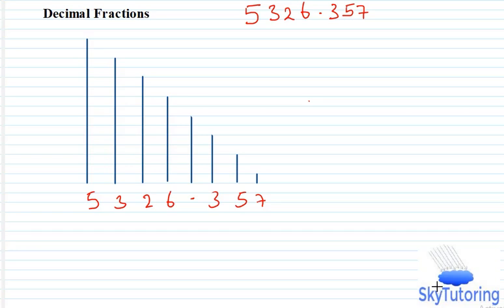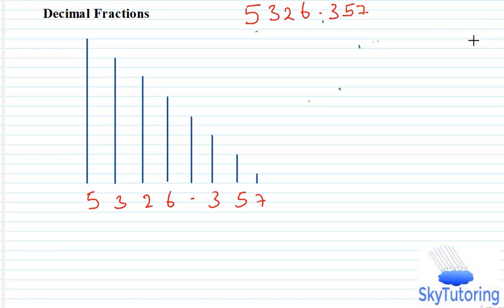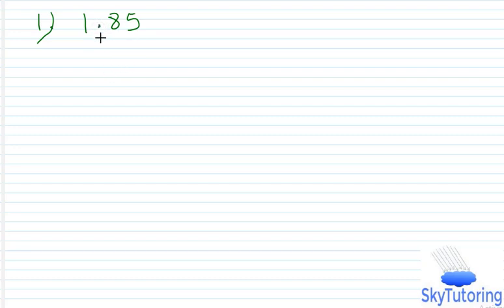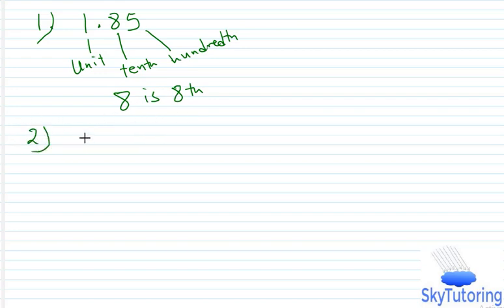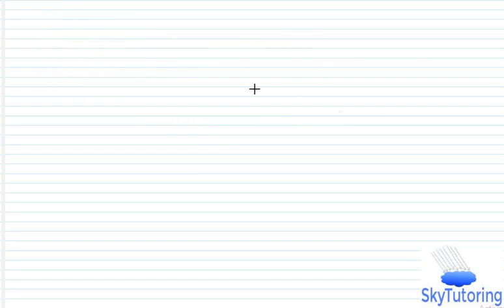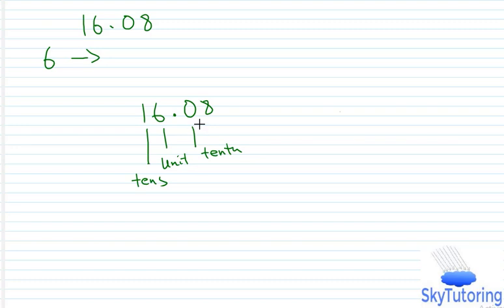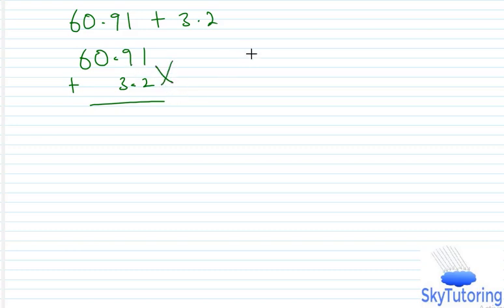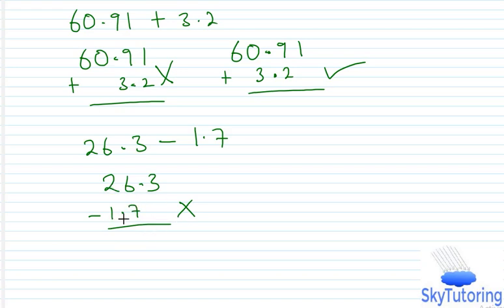Decimal place value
In this video we discuss the place value of decimal fractions